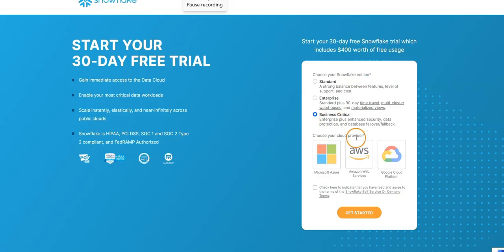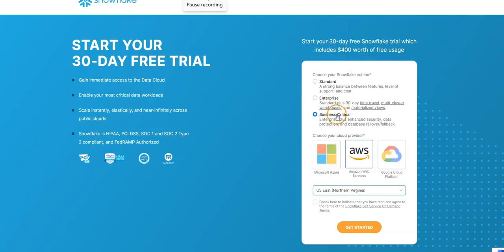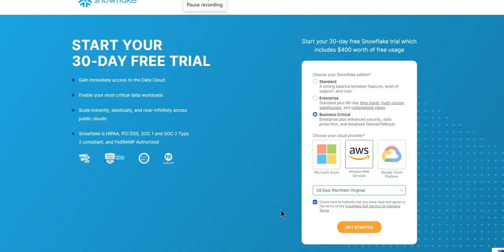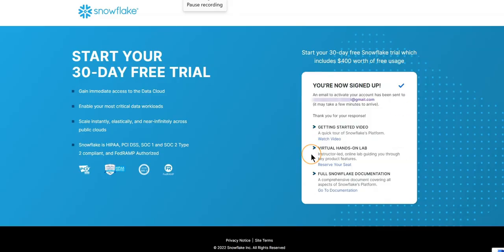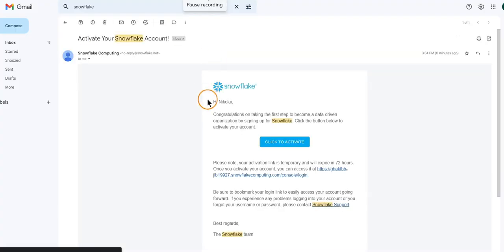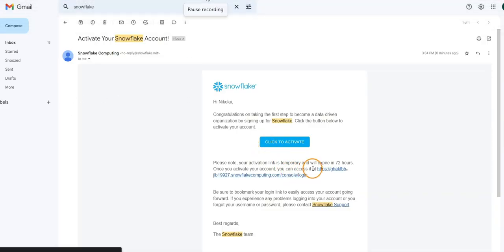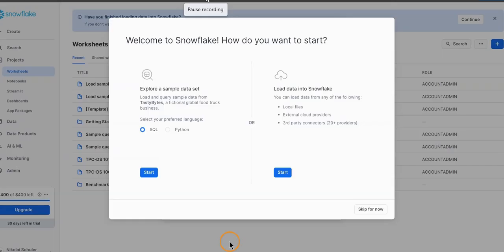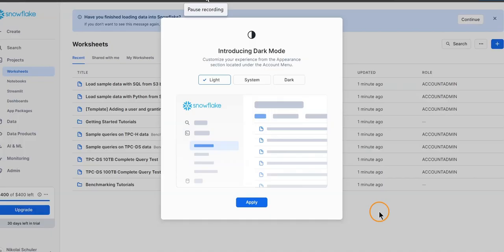How to Set Up Snowflake Step by Step – 3rd Class Level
Snowflake Make an Account:
Write your name
Write your email
Make a password
Click Sign Up
Check your email and click Activate